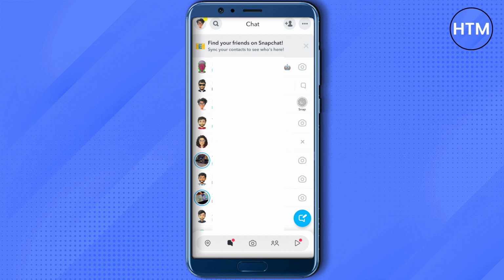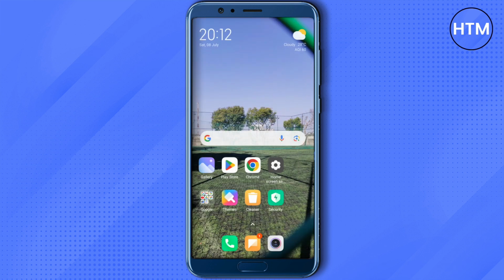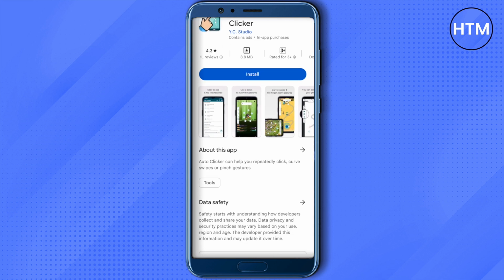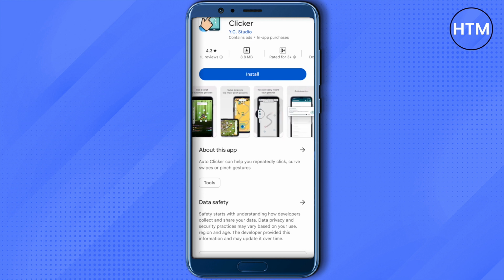How To Remove Multiple Friends On Snapchat At Once (2025) Easy Tutorial